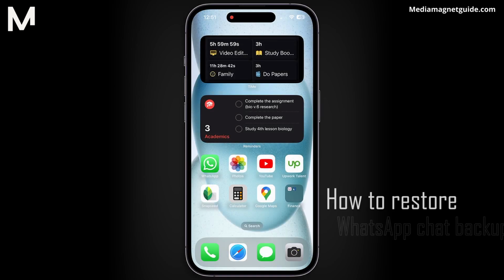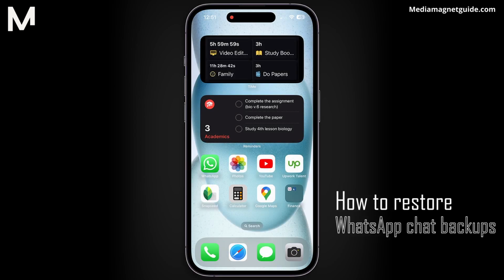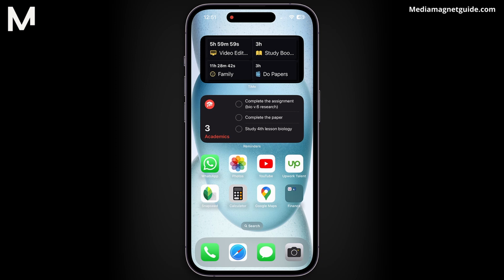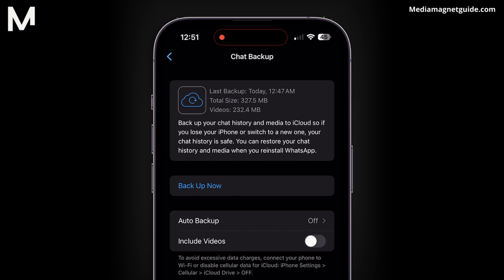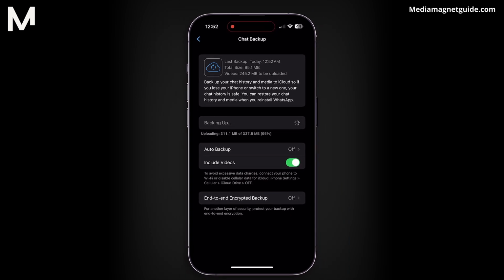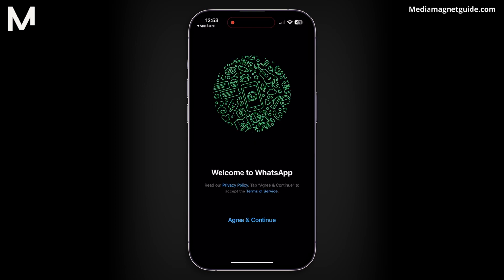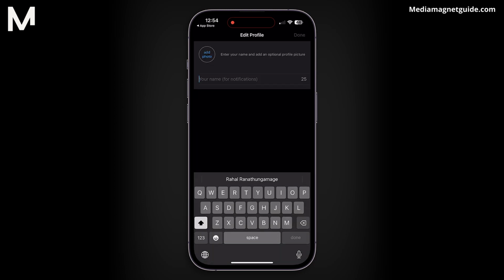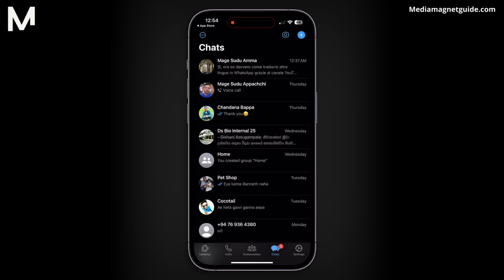How to Restore Whatsapp Backup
Learn how to restore your WhatsApp backup to recover your chats and messages, ensuring you never lose important data.